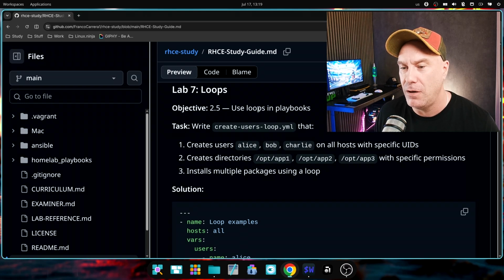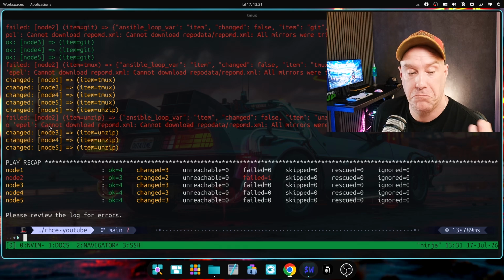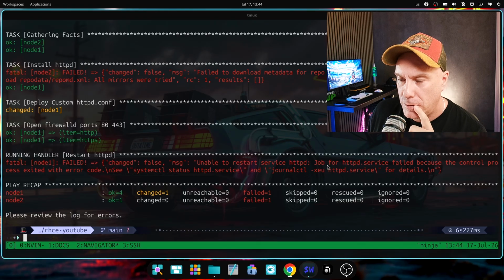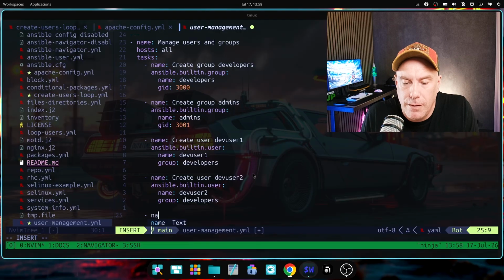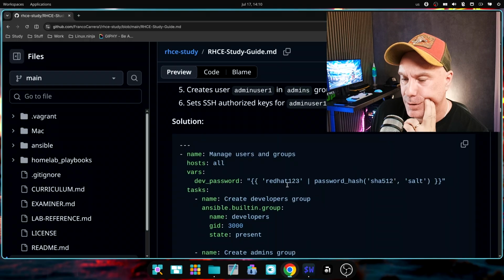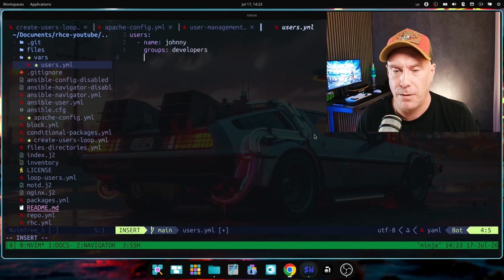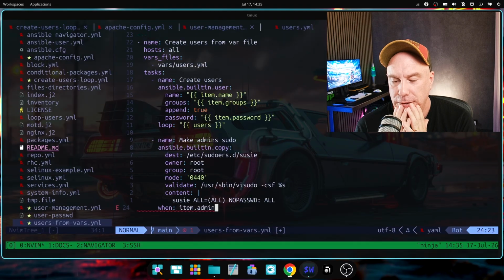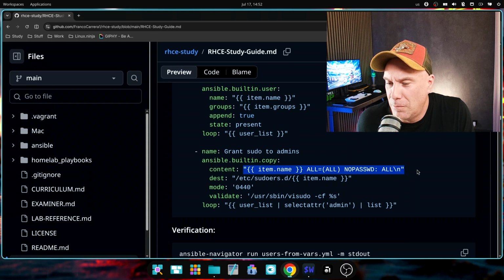Can You Pass the RHCE? Full Practice Exam (Part 2)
Welcome to Video #2 of my RHCE Practice Exam sessions.

Let's look at a realistic Red Hat Certified Engineer (RHCE) practice exam. Watch as I work through hands-on tasks and see how I problem solve and find solutions when my memory is failling me haha...

This video is a part of my Red Hat RHCE series.